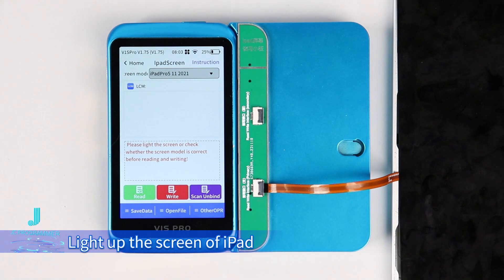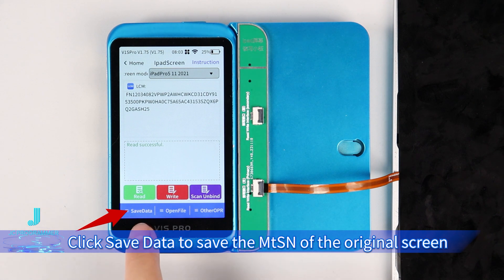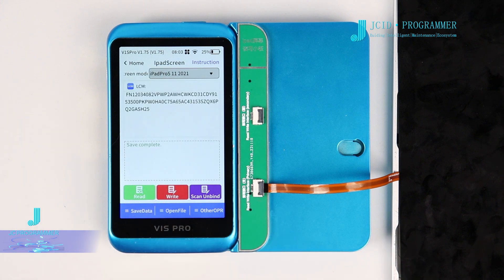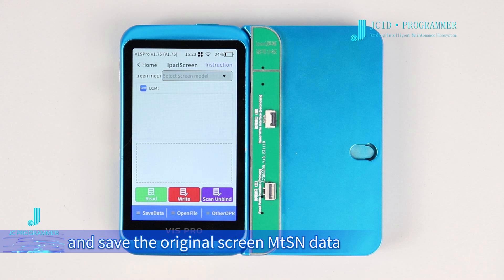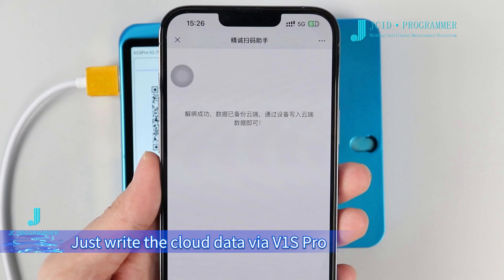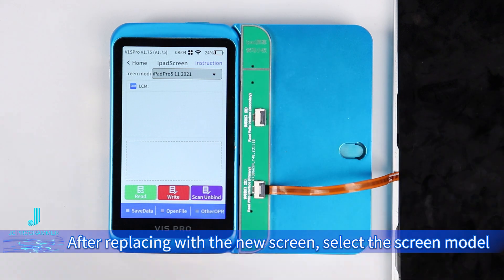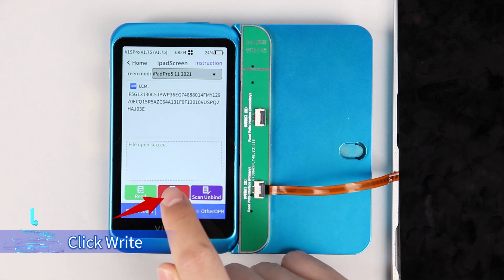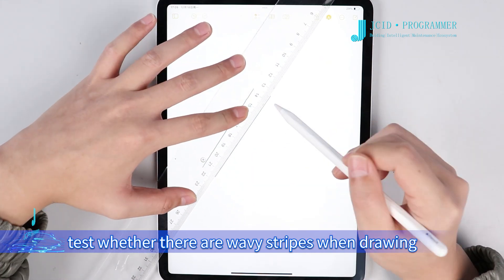JCID V1S Pro Ipad Screen Read and Write Adaptor Operation Guide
Additional Resources